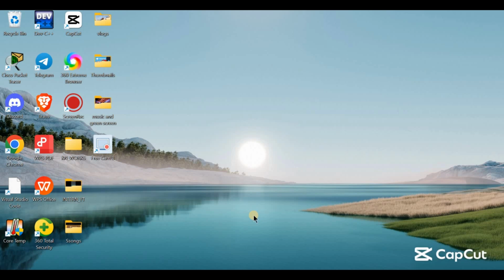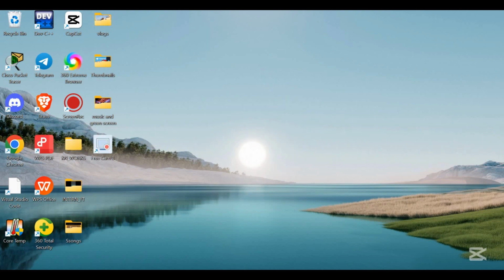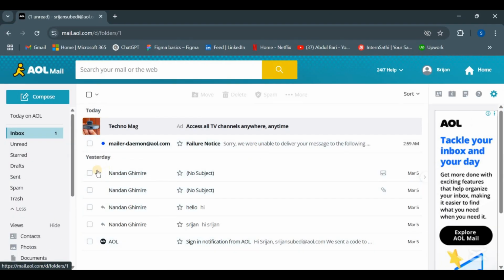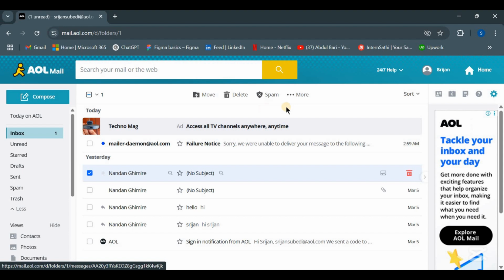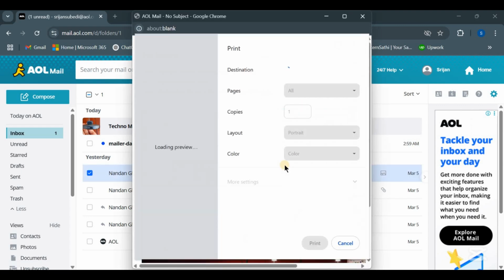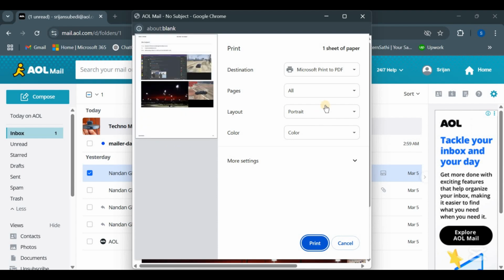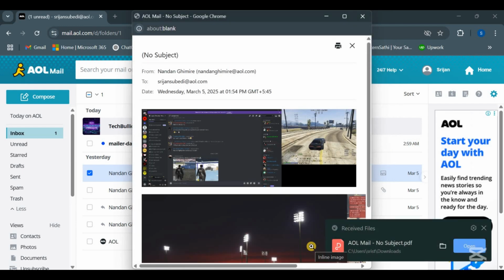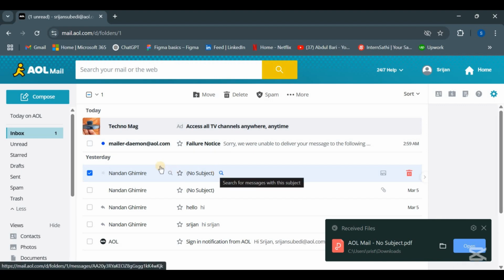How to Download Multiple Emails from AOL Mail 2025?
Need to download multiple emails from AOL for backup or offline access? 📩💾 AOL Mail allows you to save multiple emails at once, making it easier to organize important messages. In this tutorial, we’ll show you how to download and store your emails efficiently, whether you need them for records, migration, or offline reading.